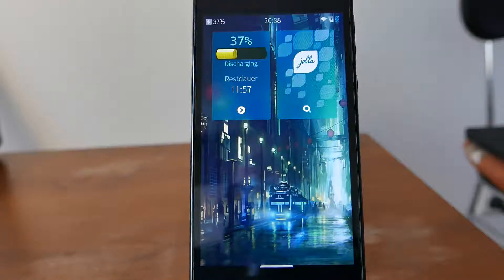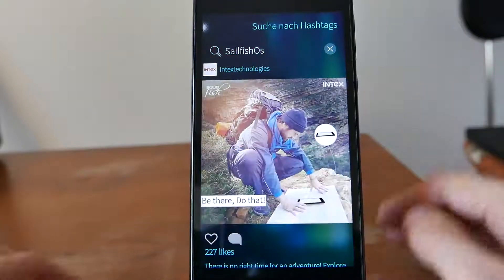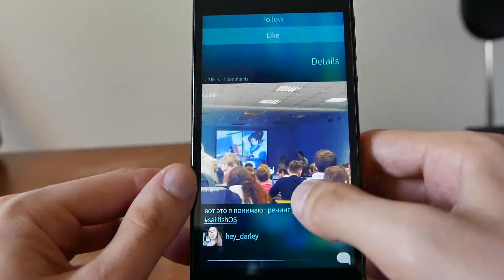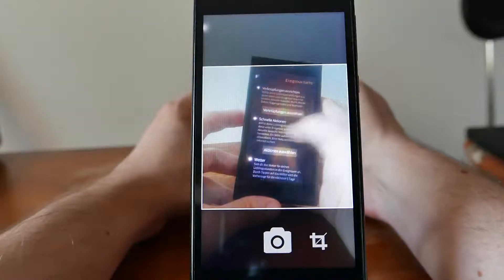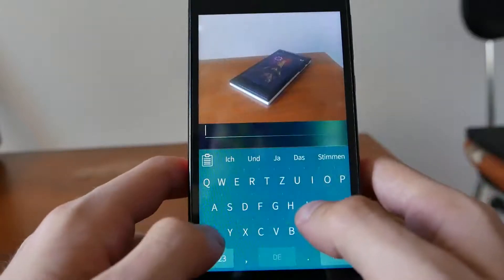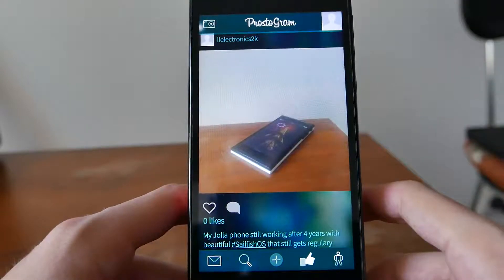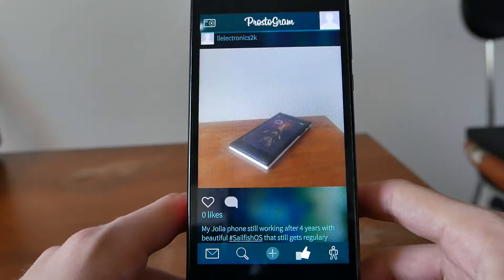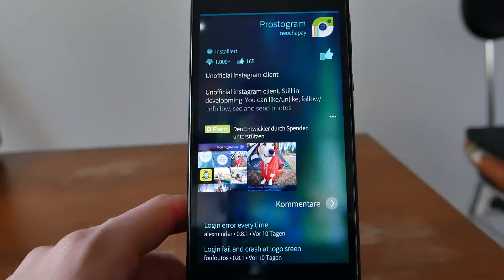SailfishOS App Podcast: Prostogram Instagram Client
In this video I show you the Instagram client Prostogram.
You can find this application in the Jolla Store or on OpenRepos.net